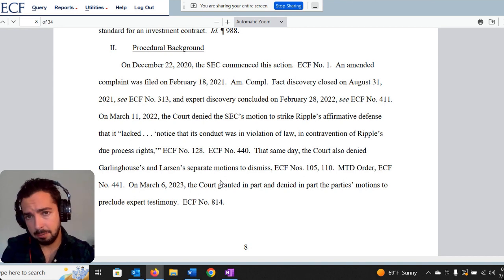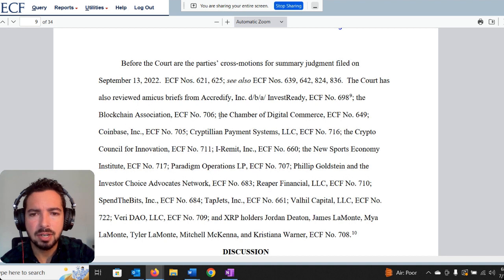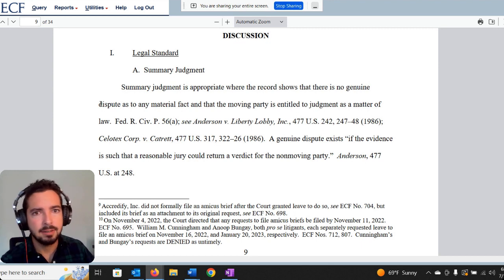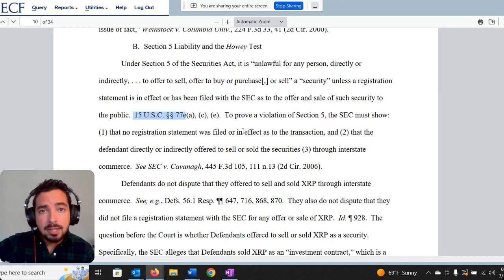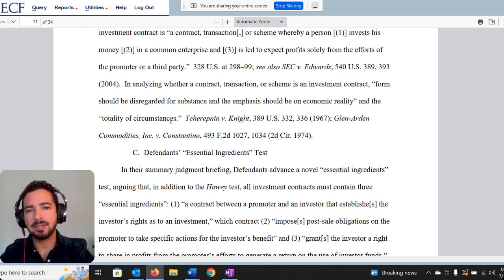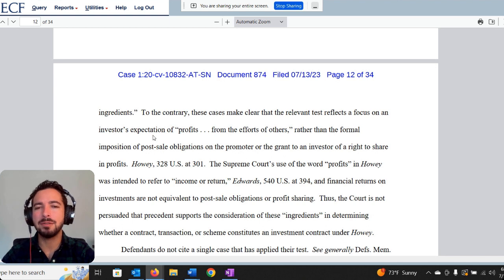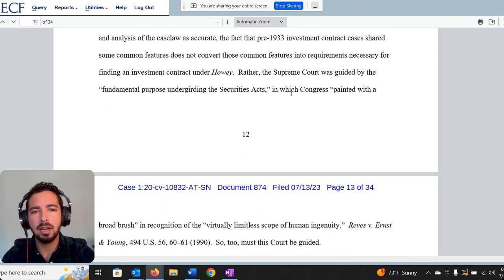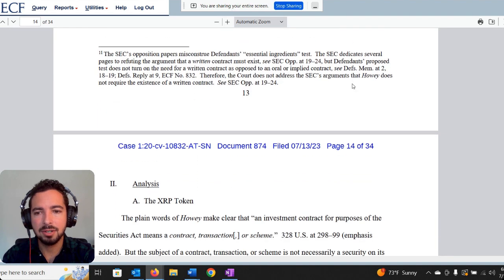Translating Ripple Labs Court Opinion from Legalese into Plain English (part 2)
Breaking down the Procedural Background and Legal Standards of recent Ripple lawsuit order in ordinary English so that we can all understand what happened!